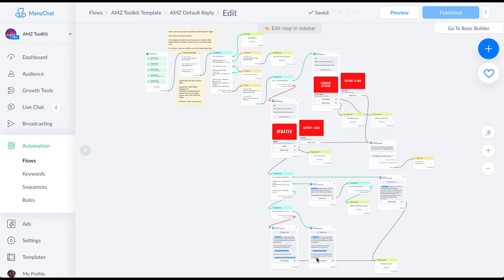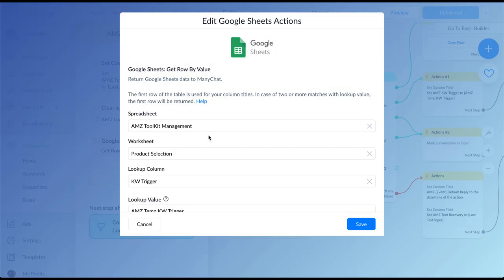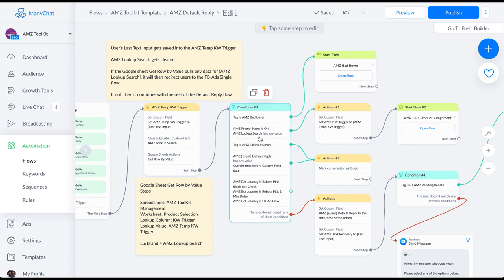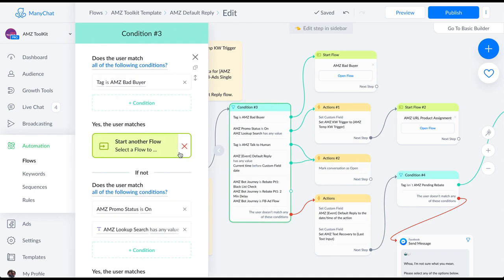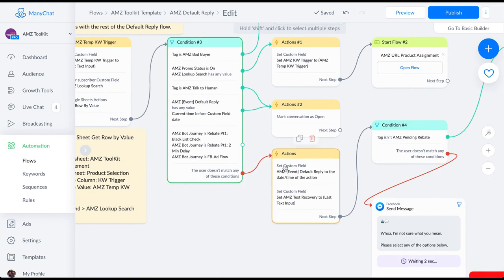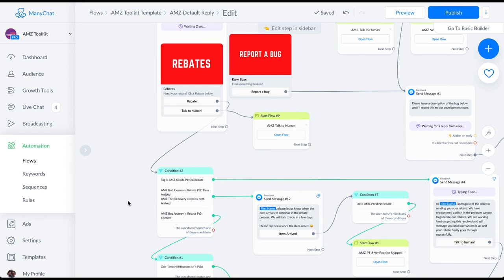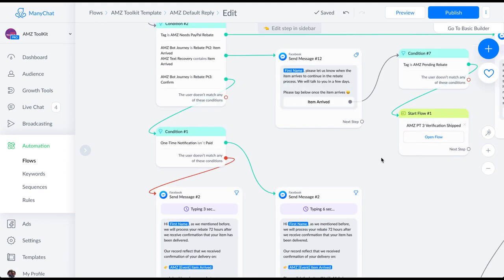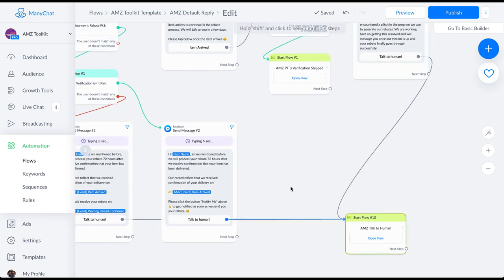Default Reply Flow